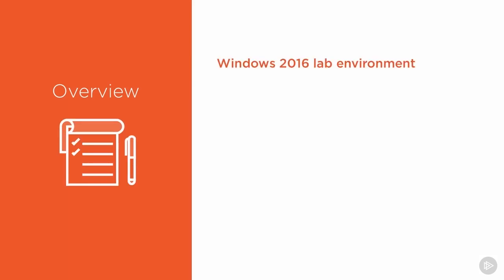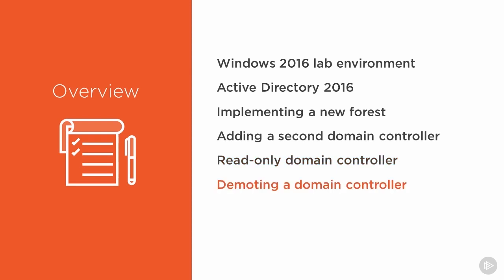01 Course Introduction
In this course, you will learn about the implementation of Active Directory Domain services in Windows Server 2016. With AD installed, you'll delve into automation of account creation, and learn to successfully manage groups for your domain.